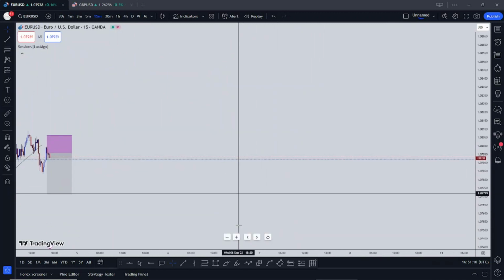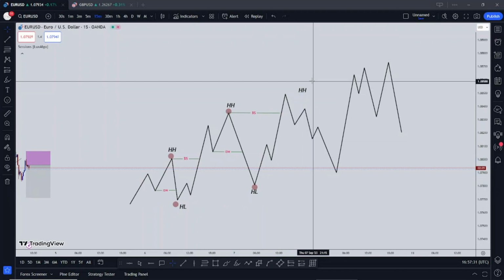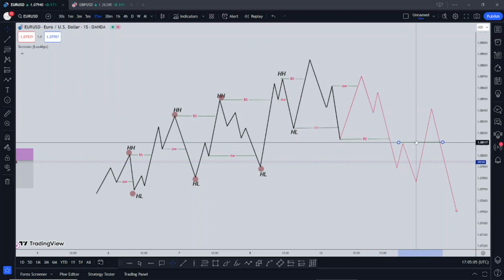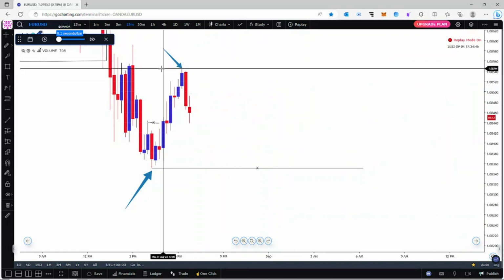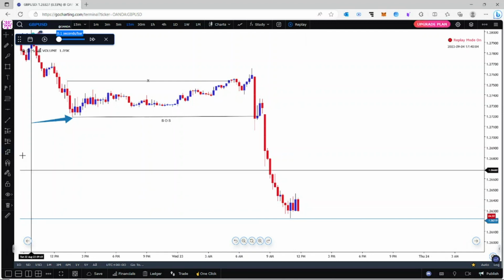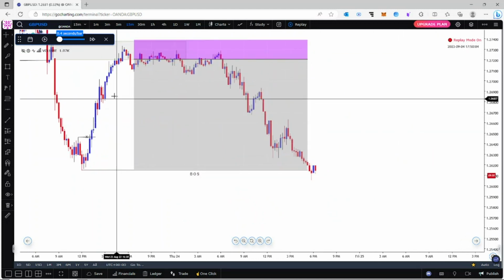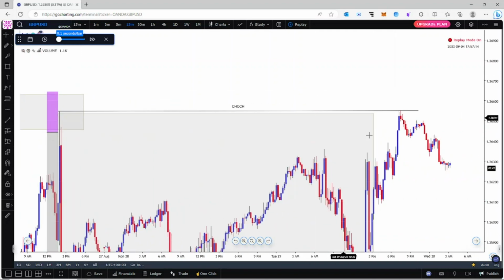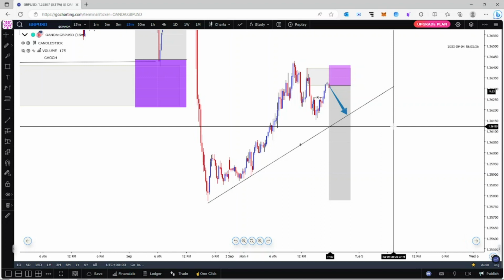THE MOST PROFITABLE INTRADAY STRATEGY SIMPLIFIED. SMC SECRET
In this video, we'll explain the advance smart money trading strategy for intraday traders. This strategy is used to trade stocks, commodities, or indices, and is often effective when volatility is high.

This strategy uses simple technical analysis to predict future price movements and is often effective when volatility is high.

I also REVEALED the best timeframe you can use to catch big moves using the strategy.